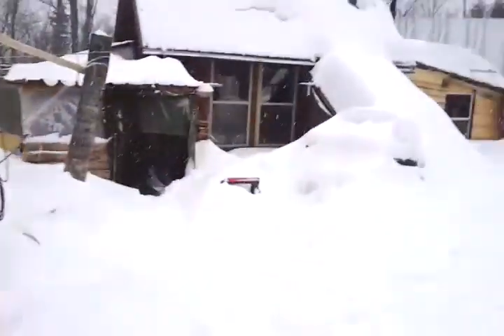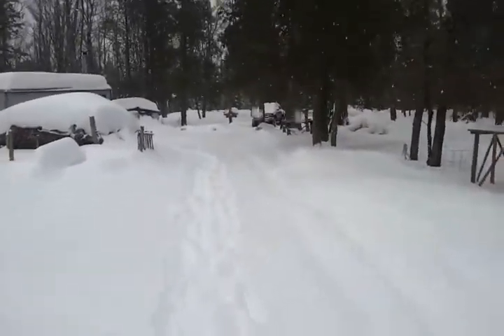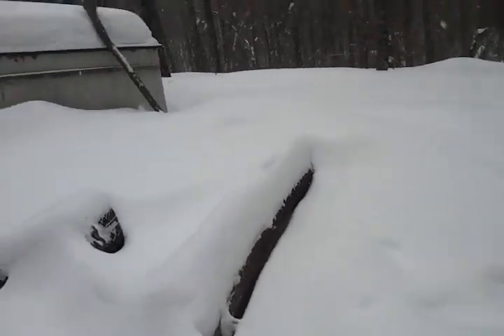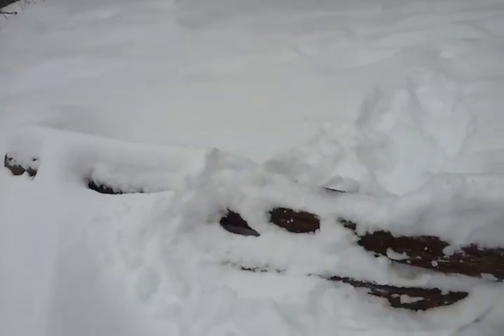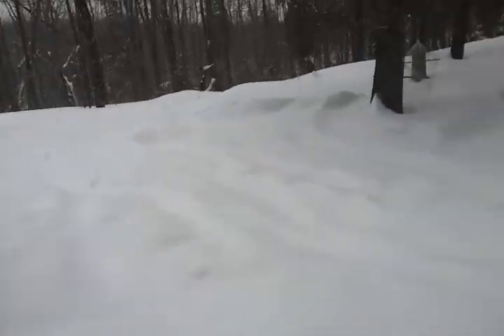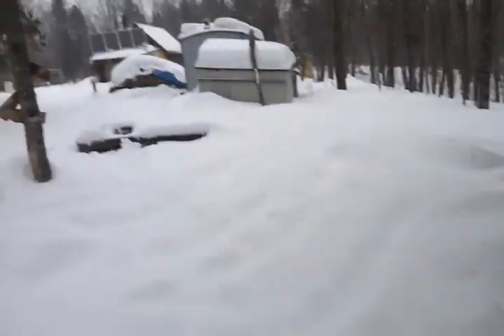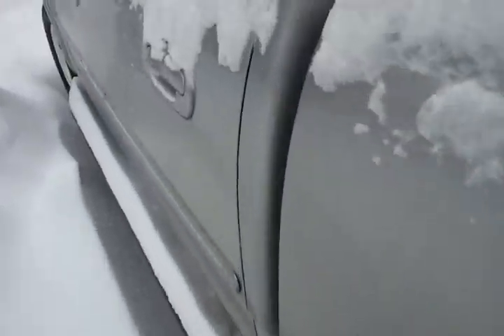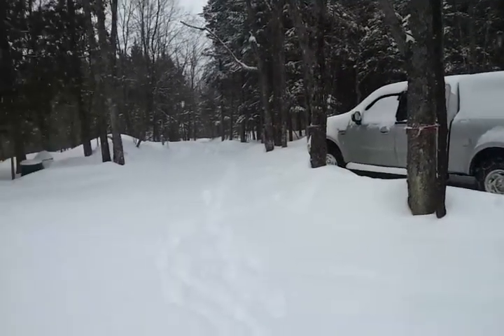Plowing the road with A-drag Part 2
Update on the "A-drag" plow. After about 2 feet of snow, the A-drag plow no longer really "worked". The snow banks got too high on the sides and the snow didn't really have anywhere to go, so the plow just kind of gouged out the center and banked up the sides. So we stopped using it about mid february. Anyway it worked great until there was more than 2 feet of snow and we can still make it up and down the road with chains on the tires as of mid march with 3 feet of snow.